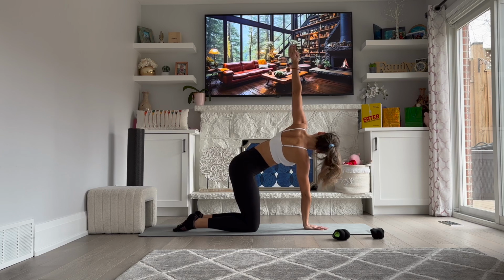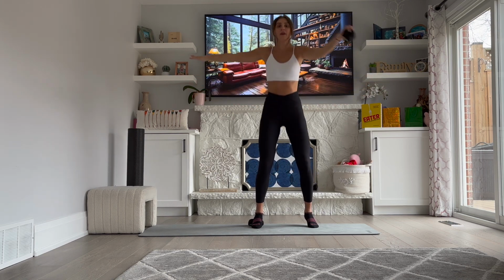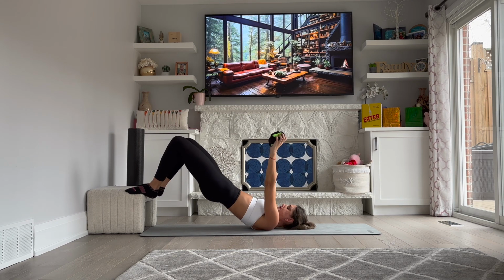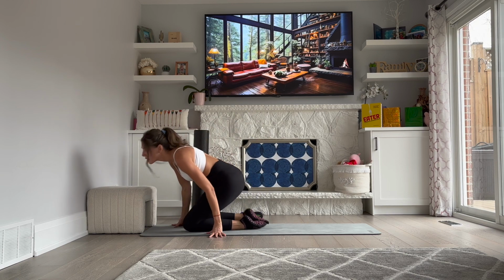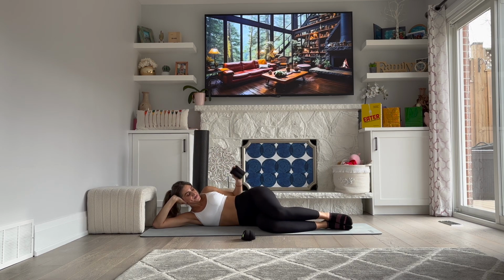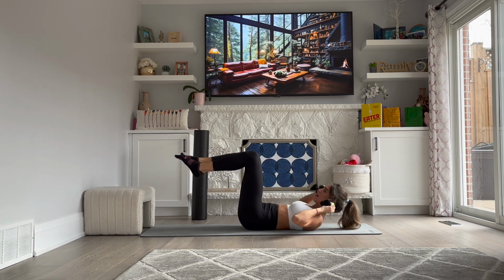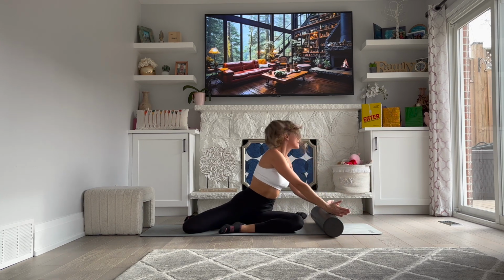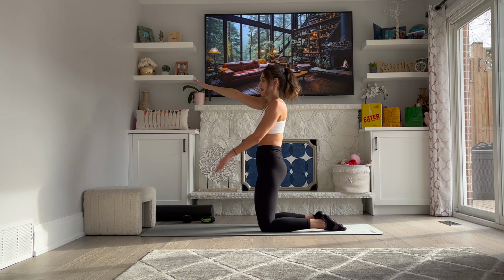Full Body Pilates Workout (Foam Roller & Weights Optional)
Amazing pilates workout for the entire body in under 40 minutes! Includes pre and post stretches.